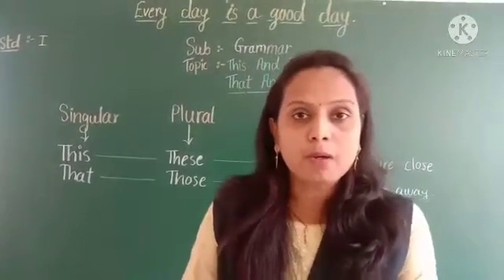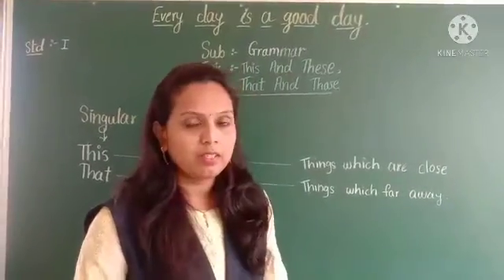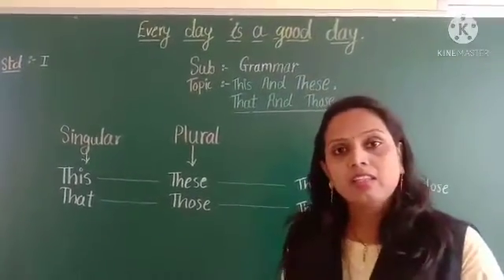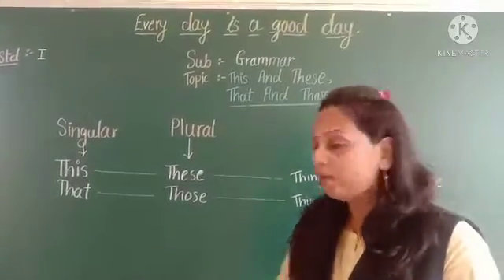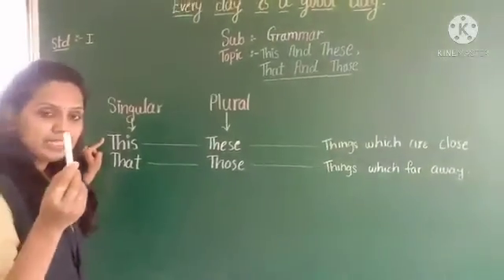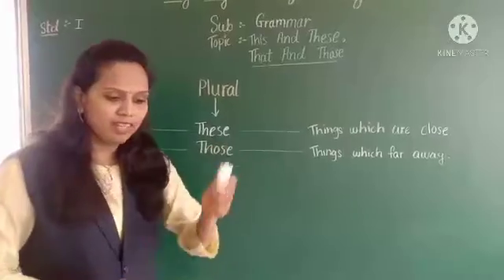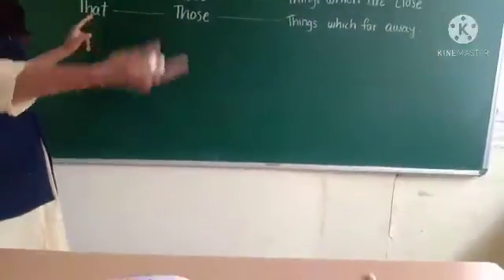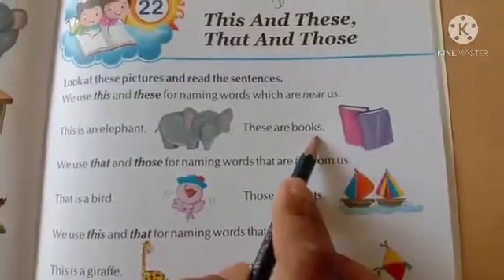Std- l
Grammar - Use of ' This, These, That, Those '